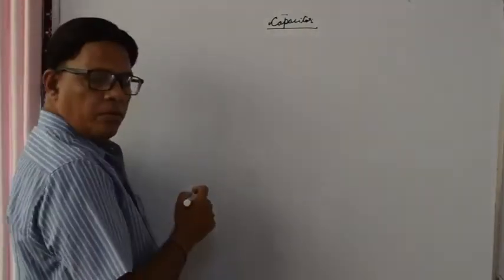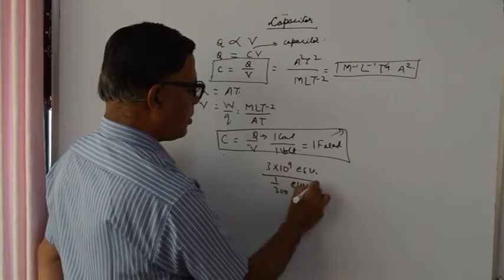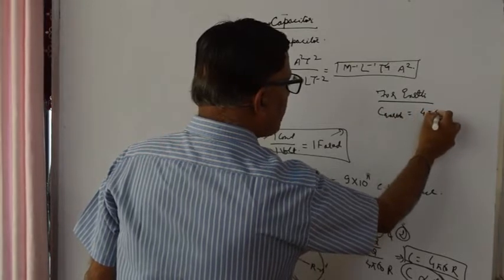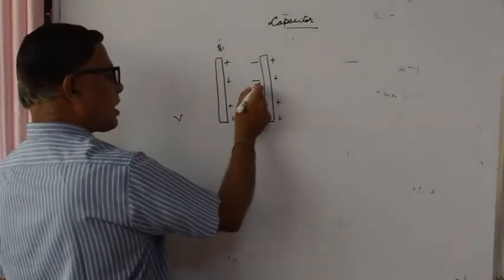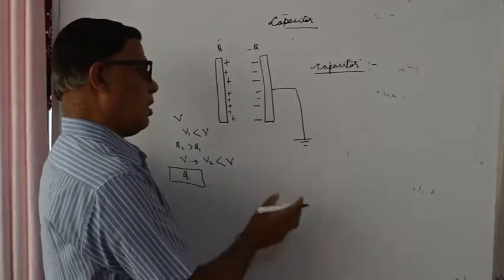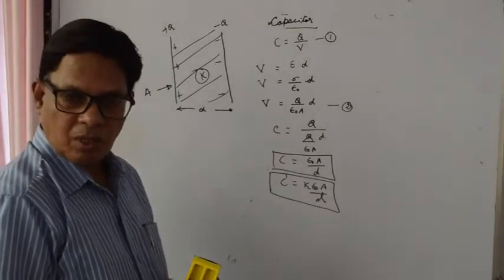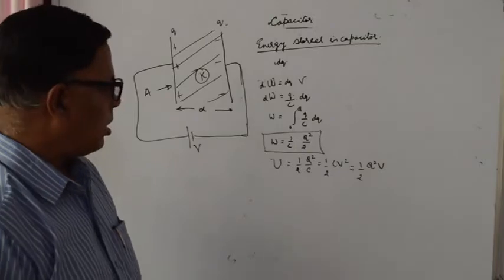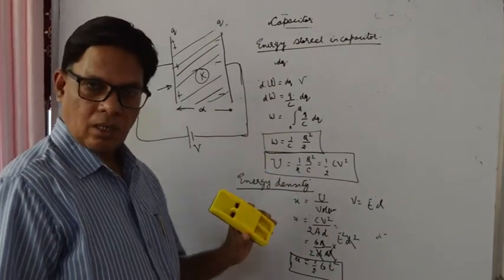Capacitors part 1